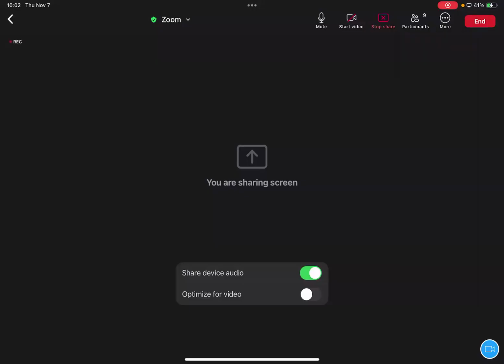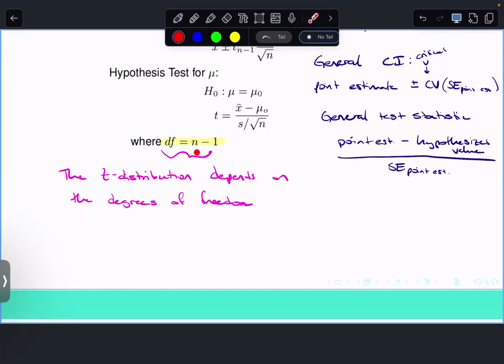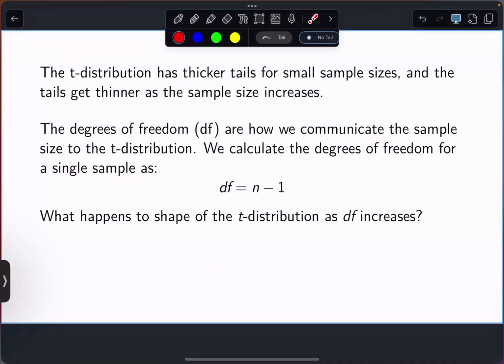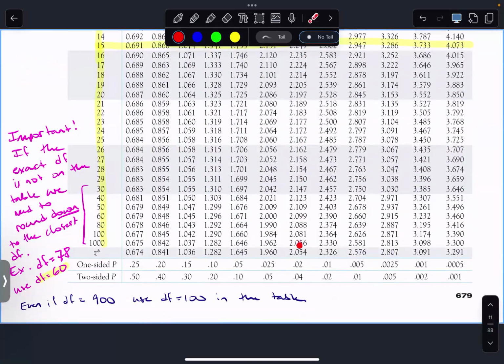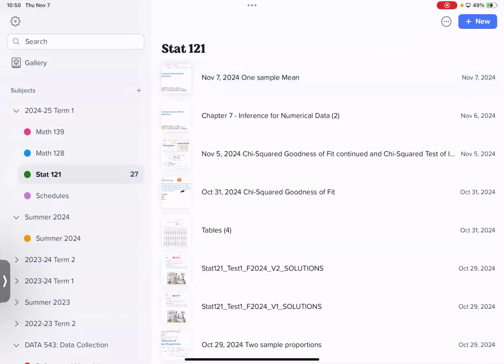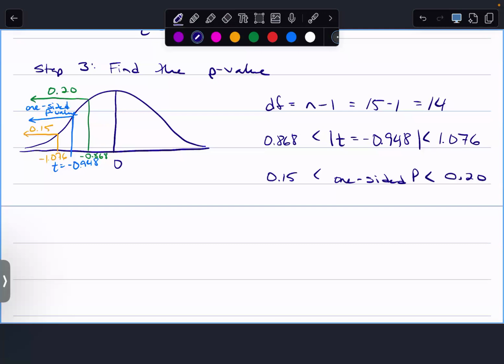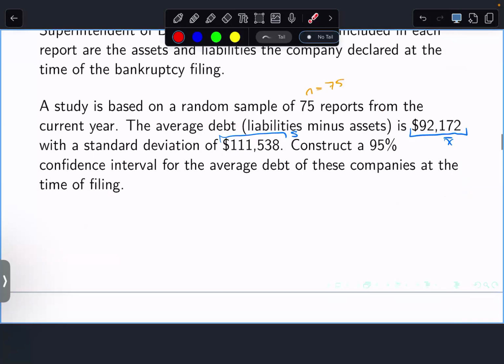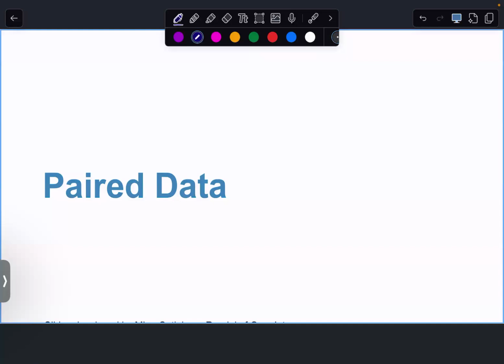Stat 121 Nov 7, 2024 - One sample mean